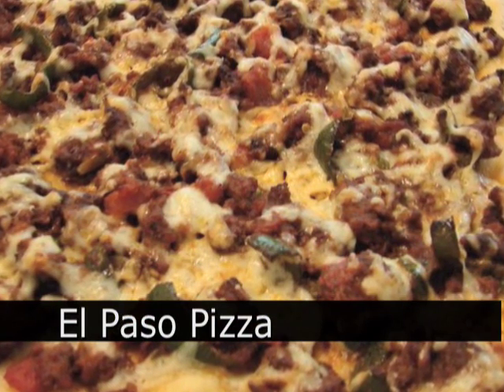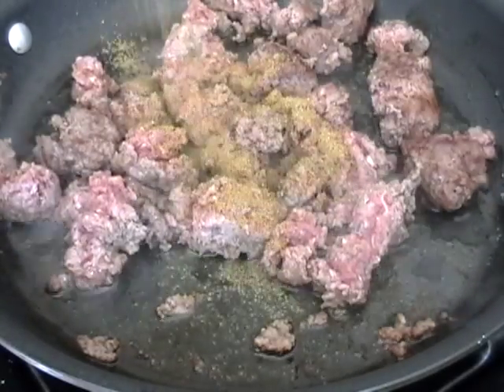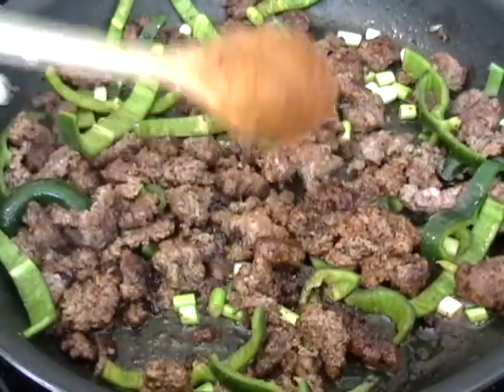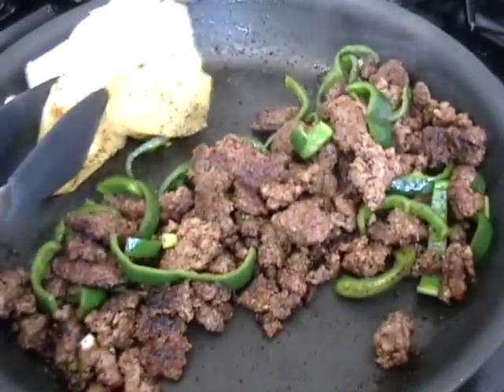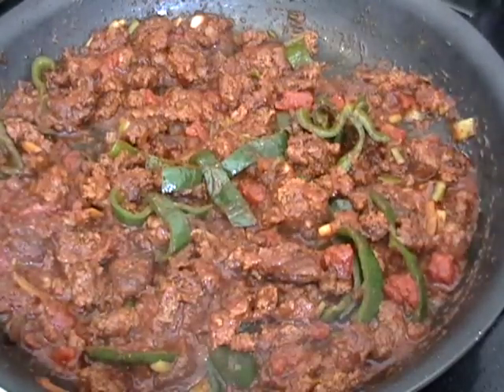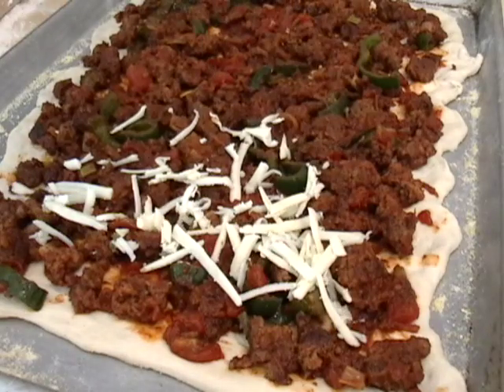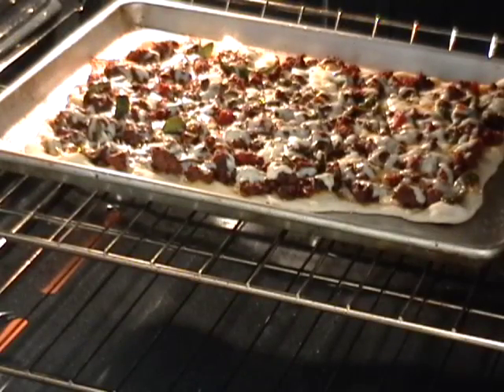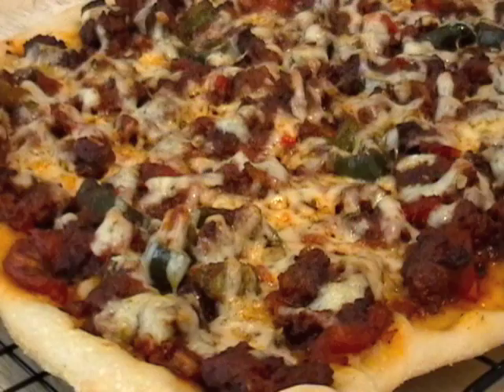El Paso Pizza - A Tex-Mex Pizza Recipe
to get the ingredients, and watch over 200 free video recipes! Leave me a comment there.